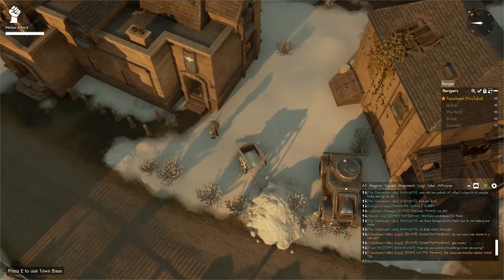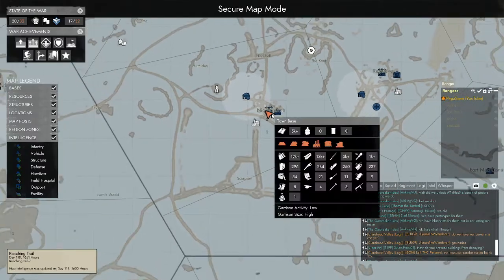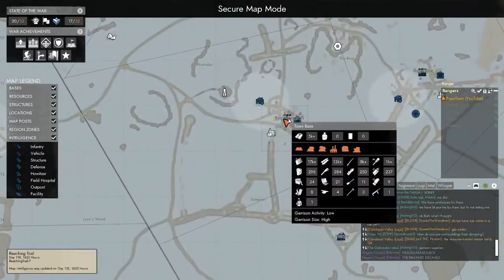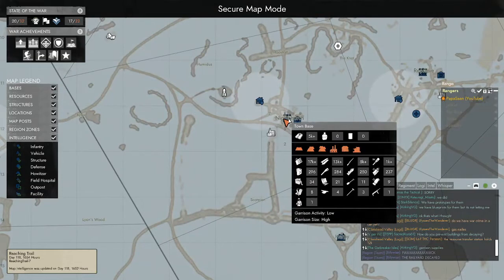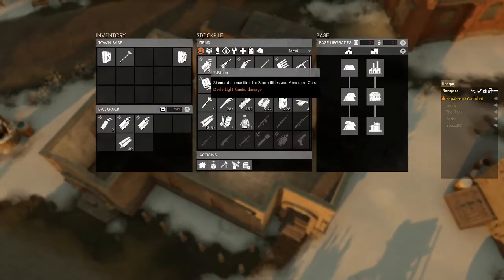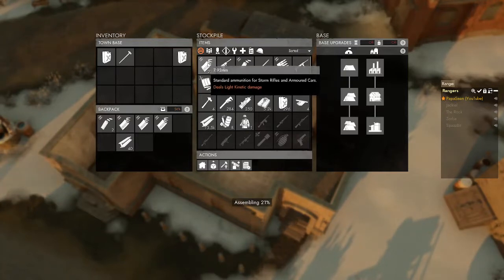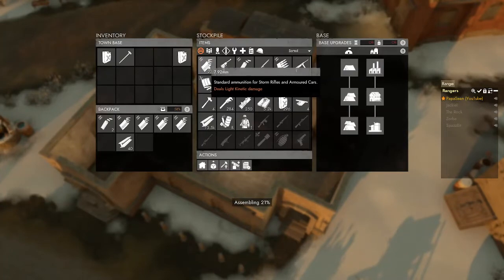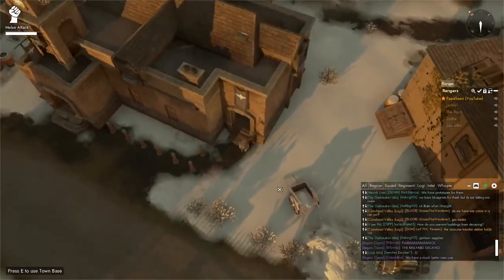Foxhole Locating Ammo and Items on the Map! How to get Ammo for Armored Car!